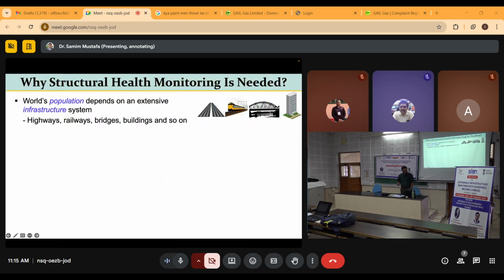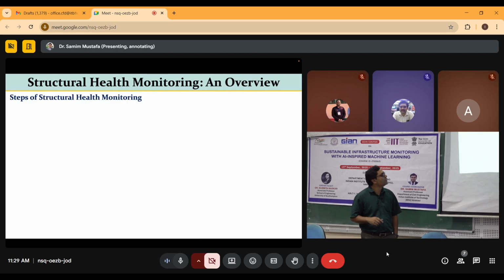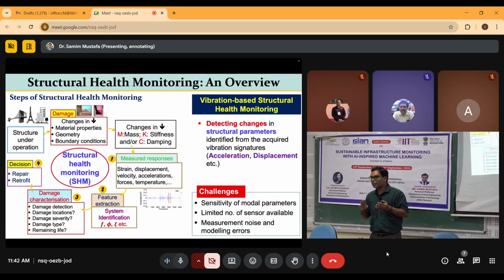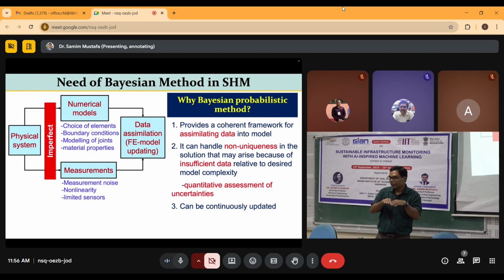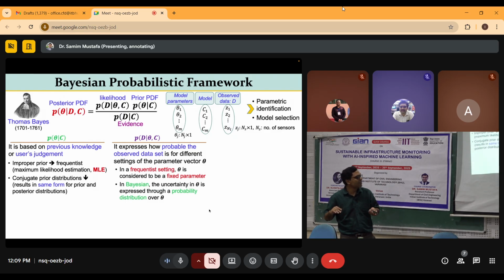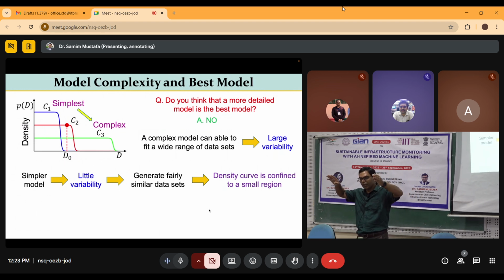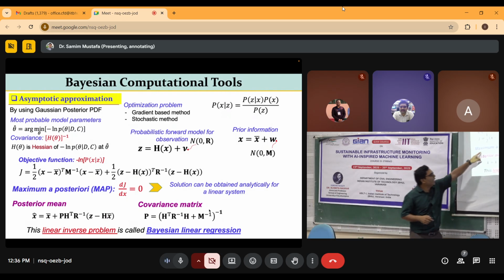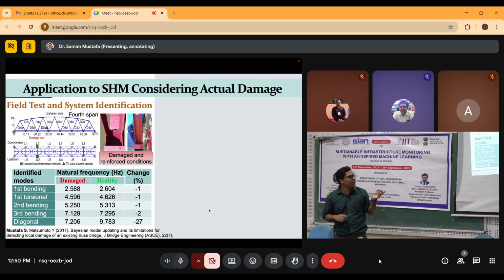L13 REAL-TIME STRUCTURAL HEALTHMONITORING – I